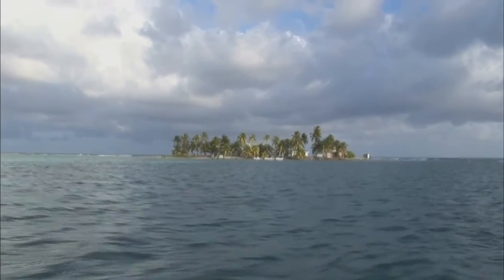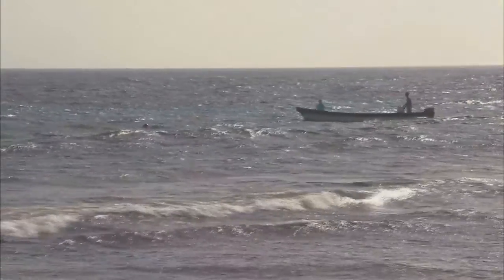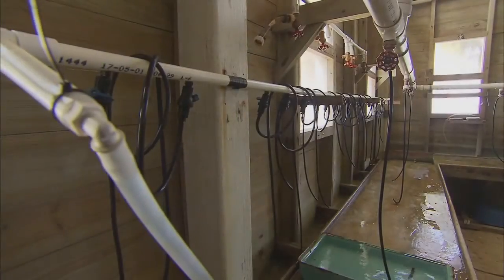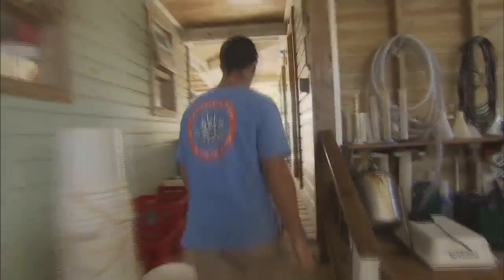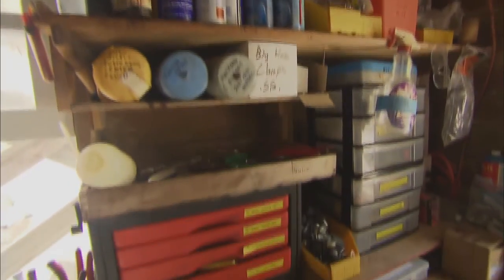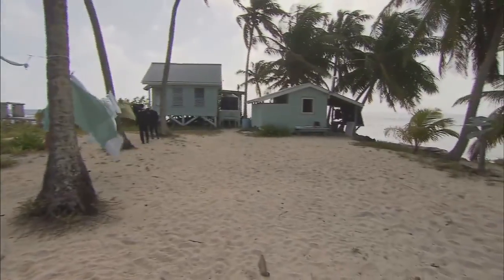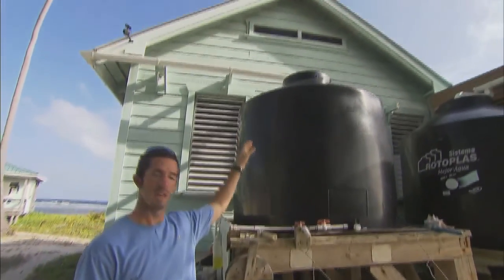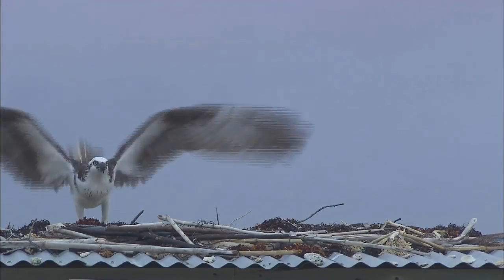Tour of Carrie Bow Cay Field Station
Follow along as station manager Zach Foltz takes you on a tour of the Smithsonian's Carrie Bow Cay Field Station in Belize, Central America.